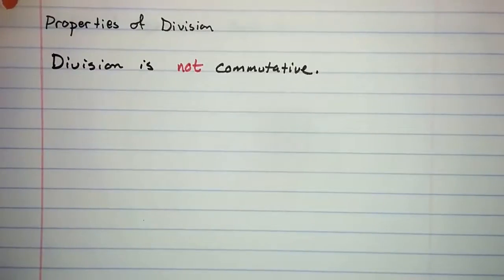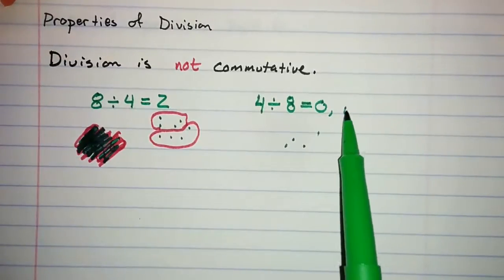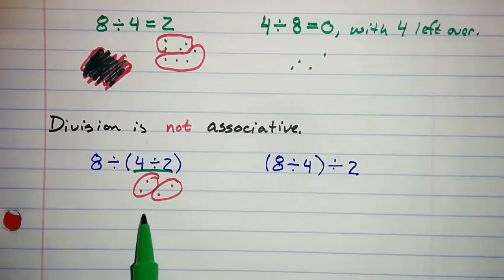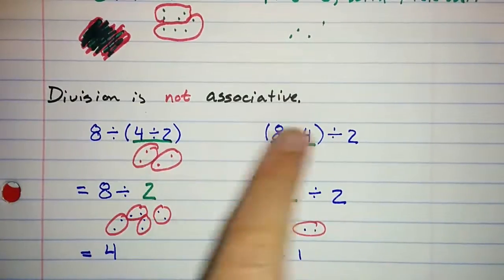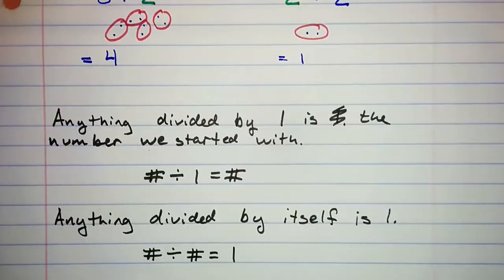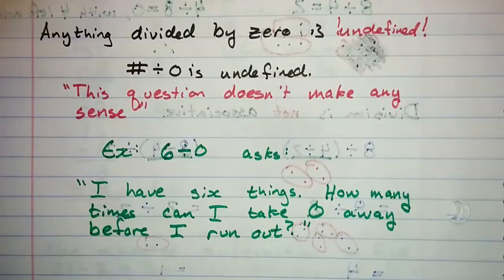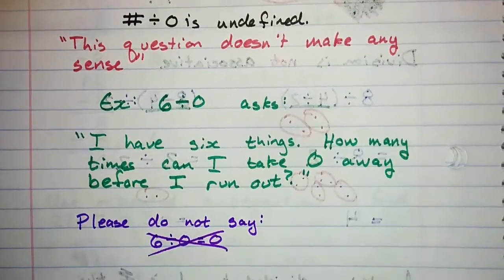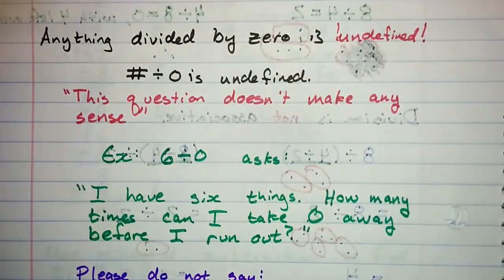A.5.2 - Properties of Division